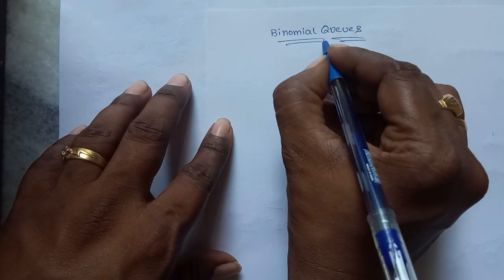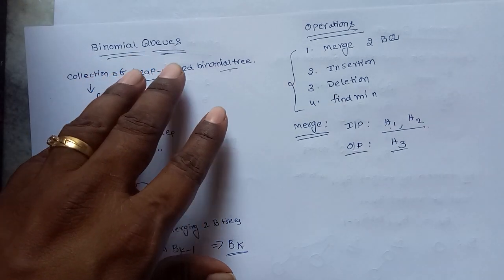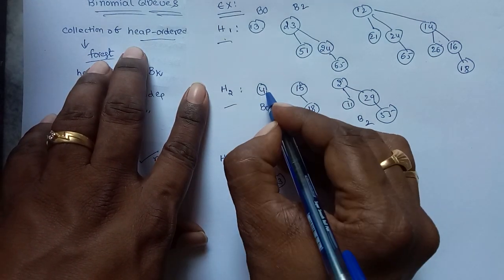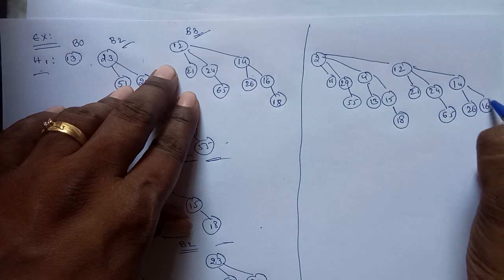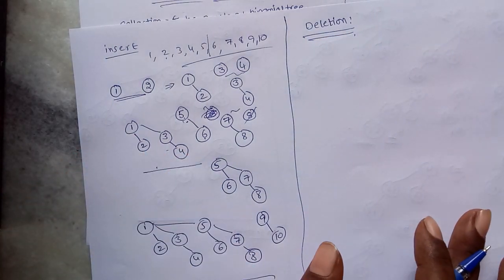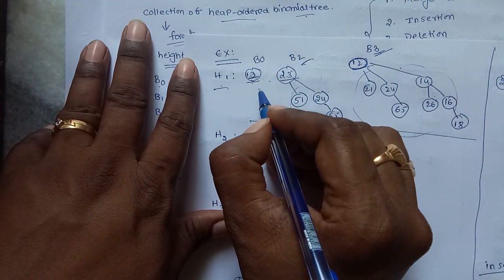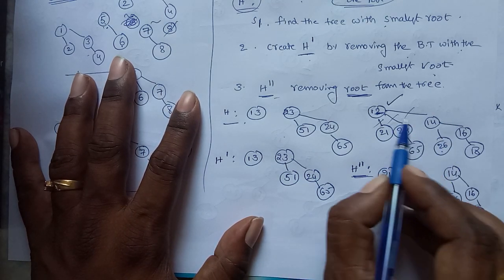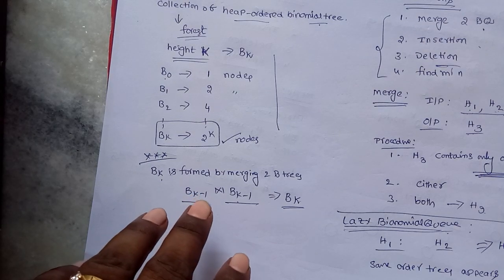BINOMIAL QUEUES || OPERATIONS || MERGE || INSERTION || DELETION || FINDMIN || DATA STRUCTURES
In this video we discussed the following operations on Binomial queues.

1. Merge2.insertion3.deletion4.findmin